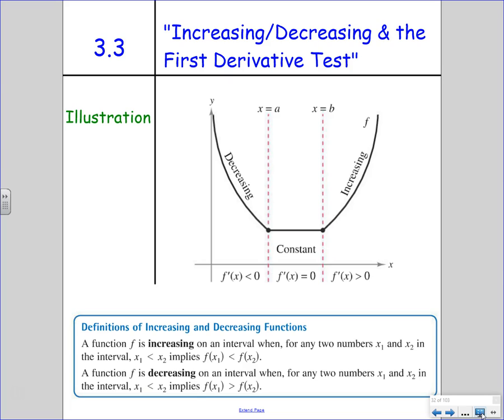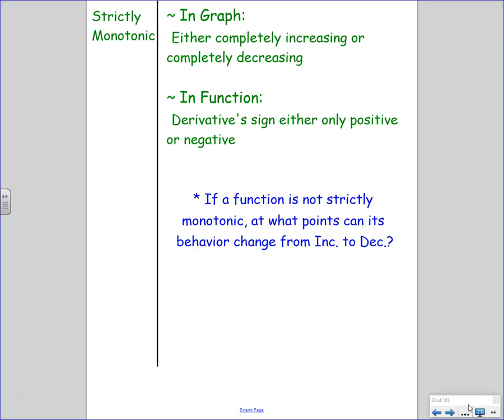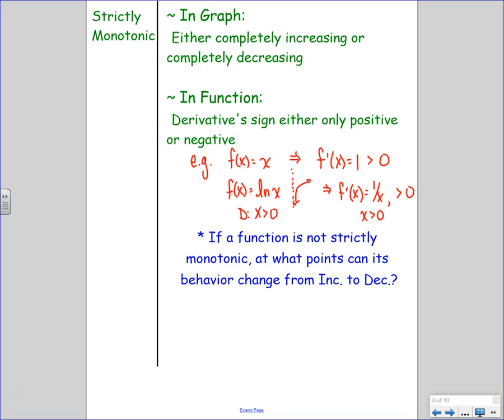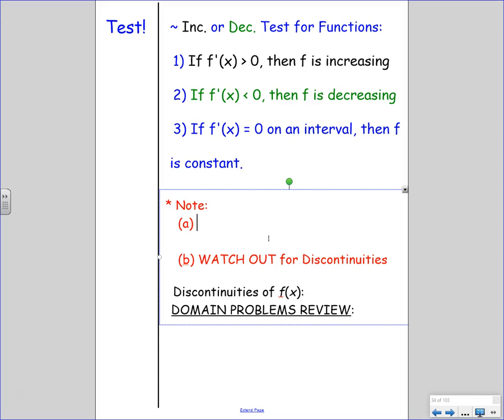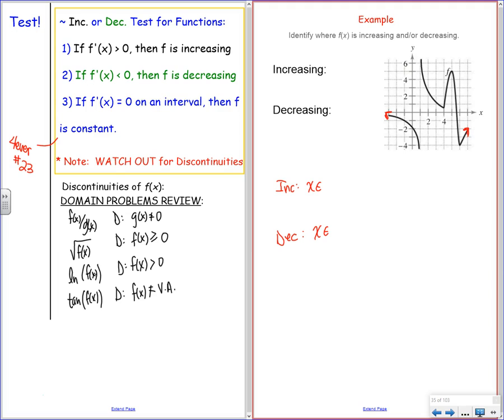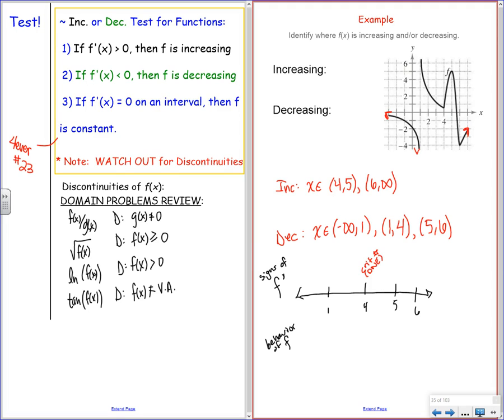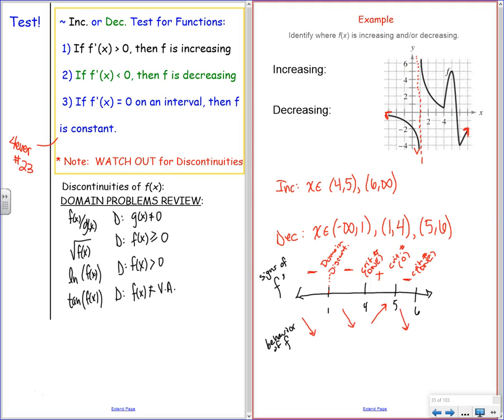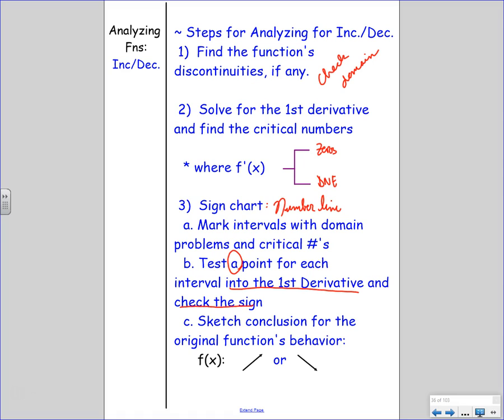CalcAB 11 06 17